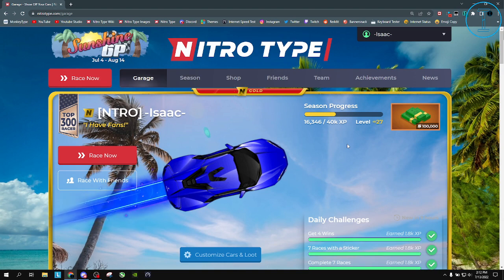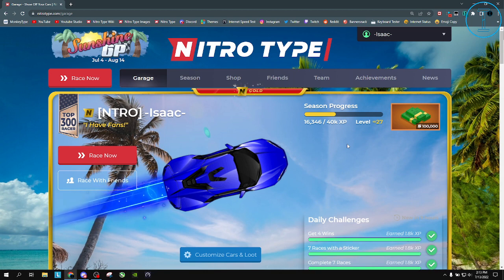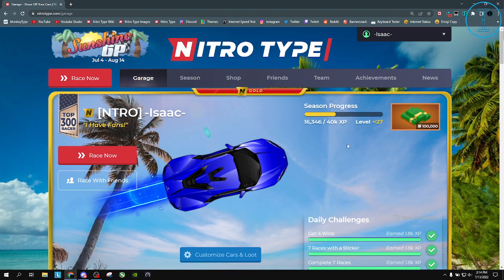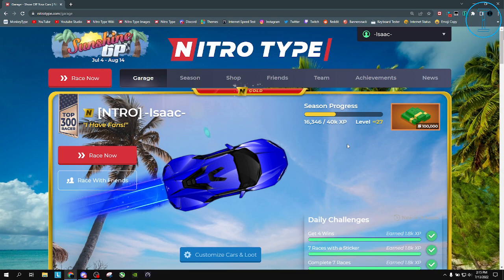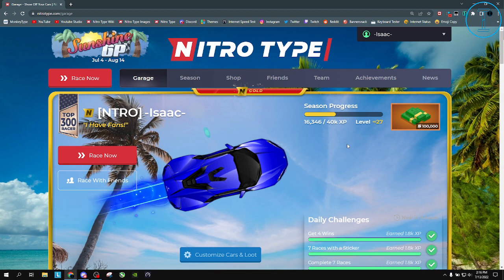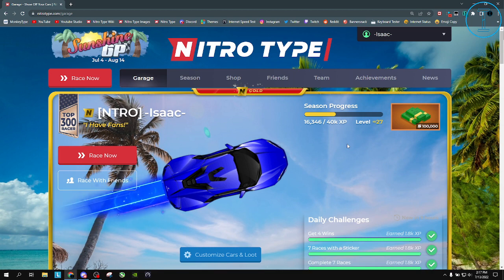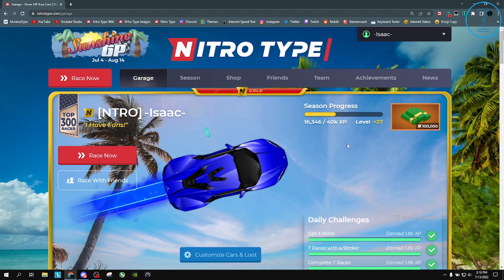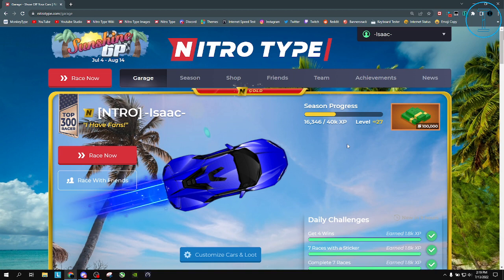Why I think this upcoming NT feature is flawed...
Nitro Type casual mode has been hinted at for a while now, and I think that there is a major flaw that needs to be addressed before it's release. Enjoy!